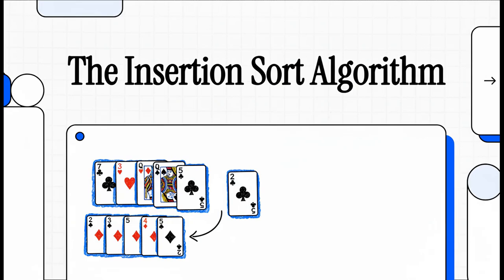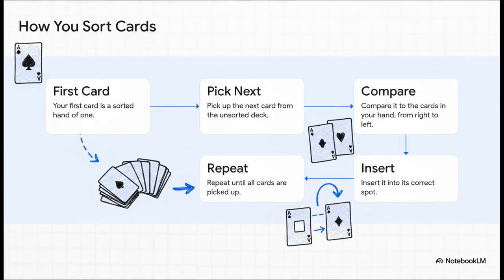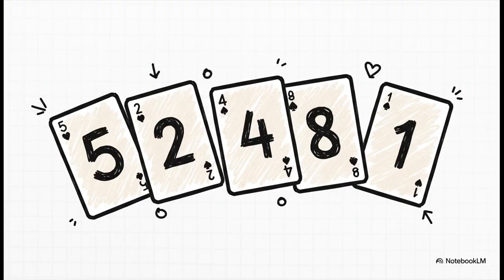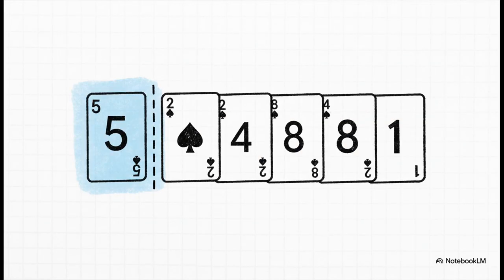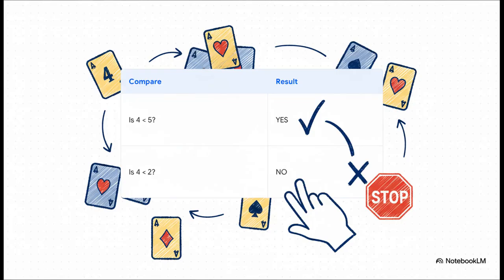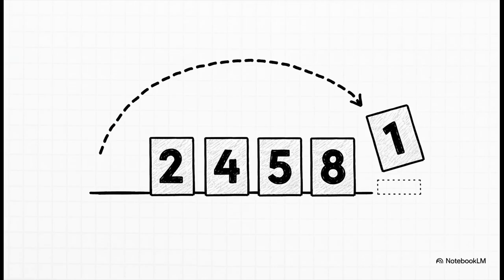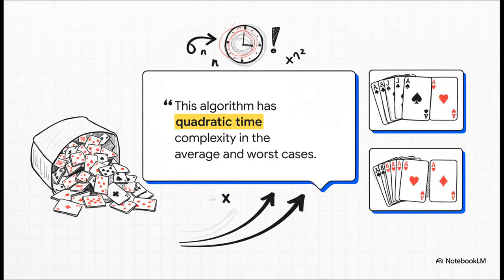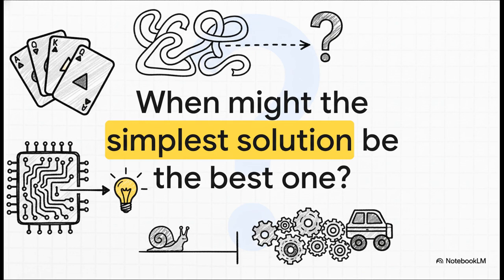Insertion Sort in Python — Full Explanation and Step-by-Step Code Tutorial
Learn how to implement Insertion Sort in Python with a clear explanation, step-by-step walkthrough, and beginner-friendly code examples.
In this video, you'll understand how the algorithm works, why it's useful, and how to write a clean Python implementation from scratch.

✨ What you’ll learn:

What Insertion Sort is

How the algorithm works internally

Python implementation (with comments)

Time/space complexity

When to use Insertion Sort

Python Coding Algorithms SortingAlgorithms InsertionSort PythonTutorial learnpython AI Disclosure: The narration and video visuals were generated or assisted by a Large Language Model and synthetic media tools